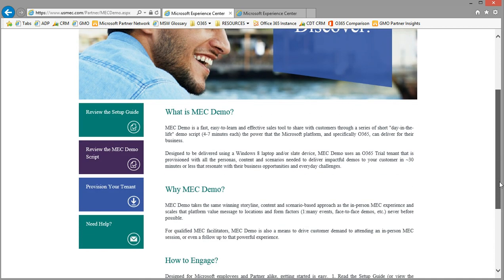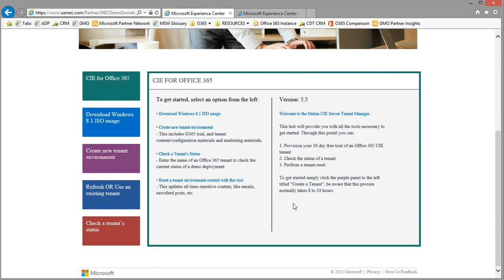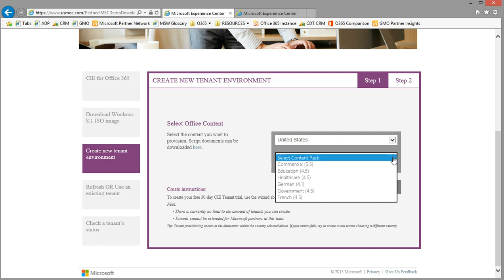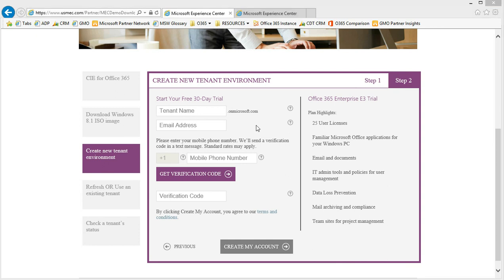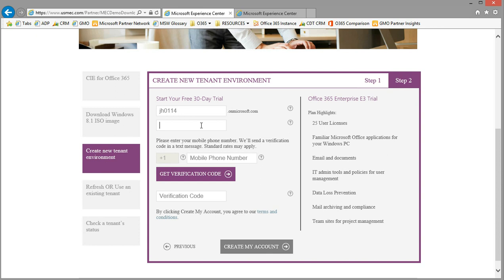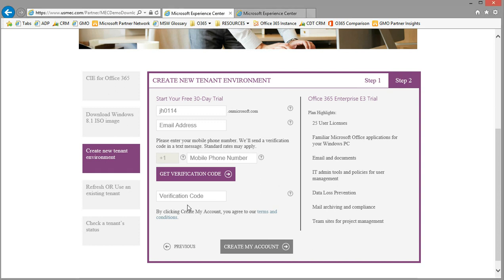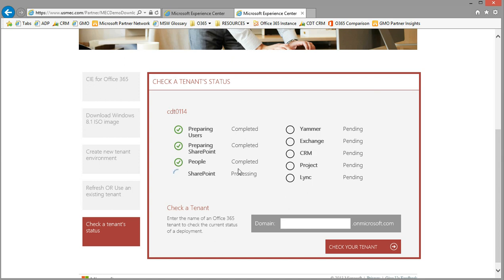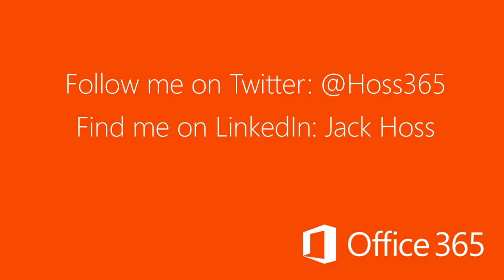How to Provision an Office 365 Tenant through the Microsoft Experience Center (MEC Demo)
Given by Microsoft O365 PTS Jack Hoss